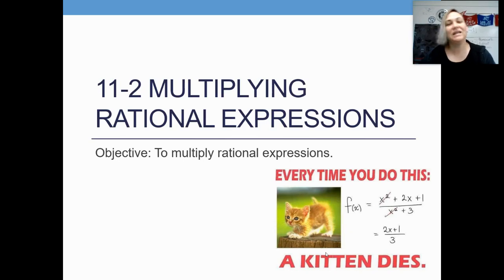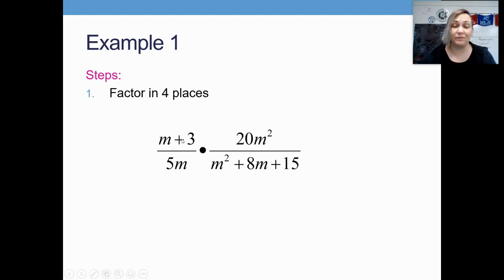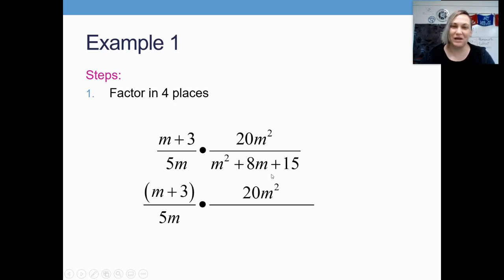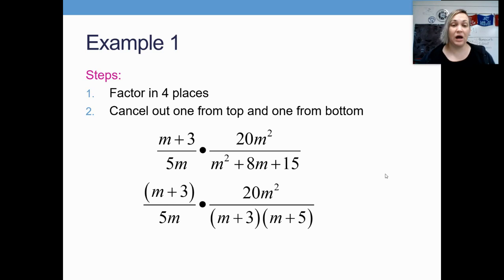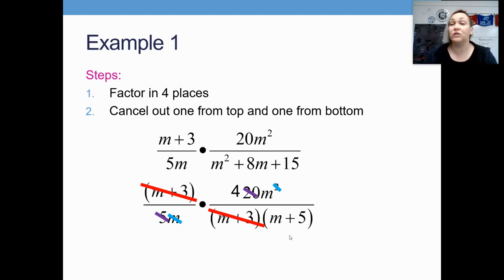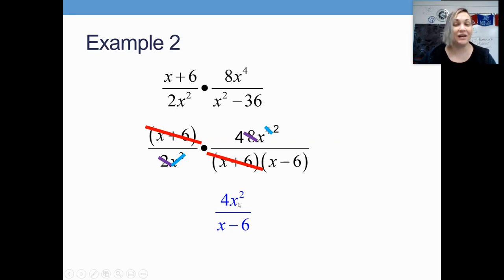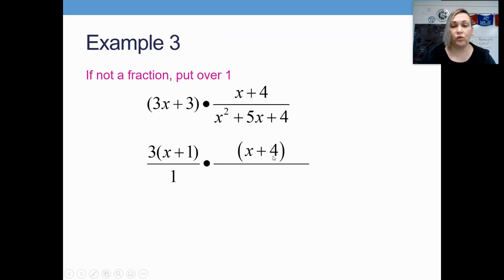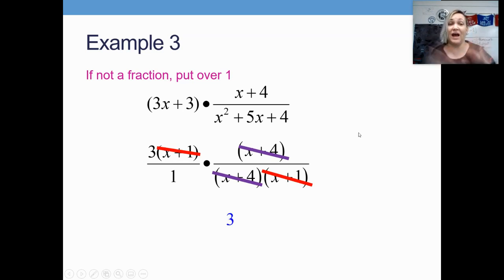3-26 Video 1 - Multiply Factoring